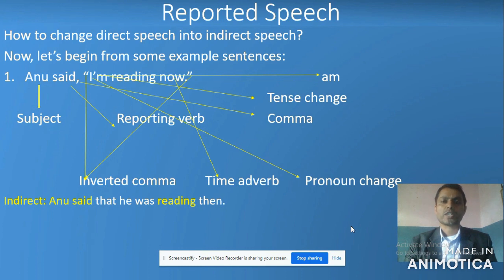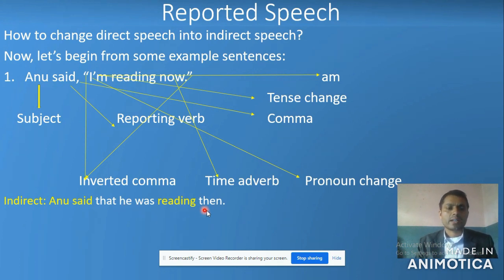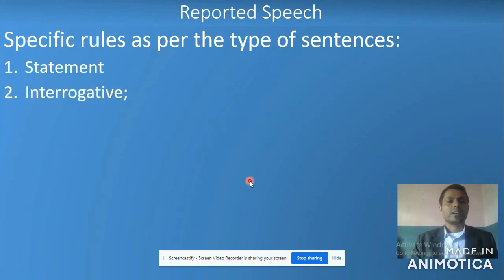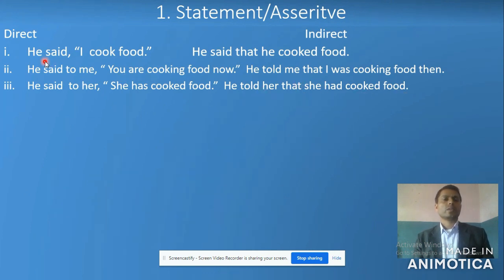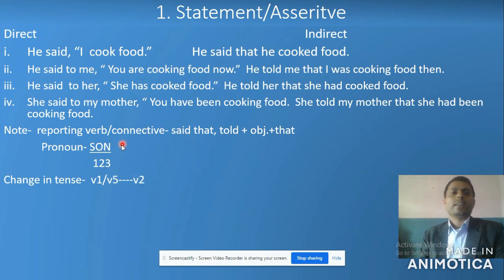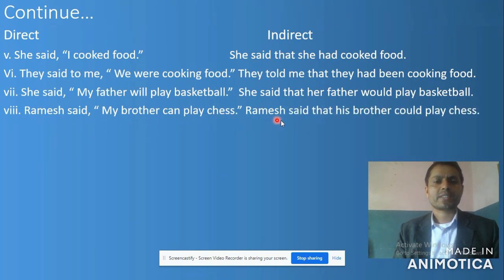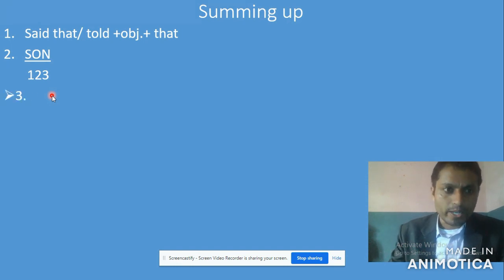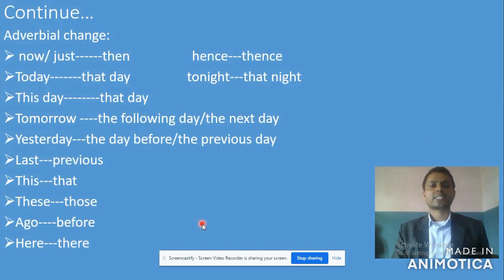Subject- English Grammar _Reported Speech_ Part- 1